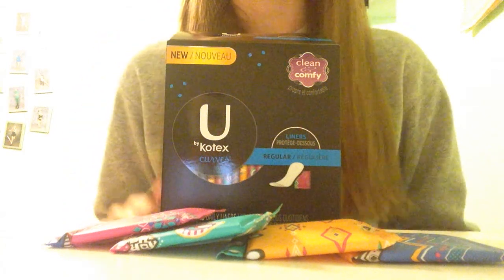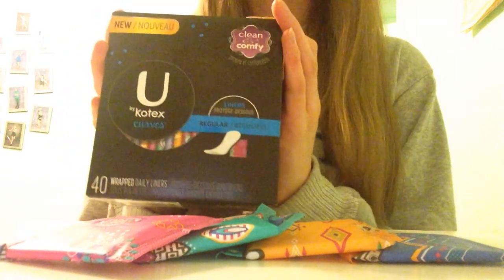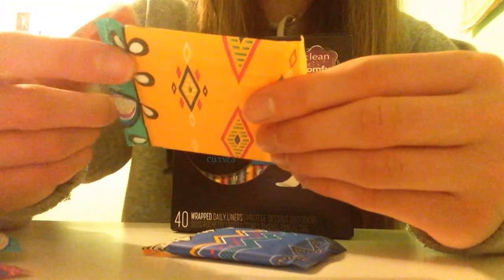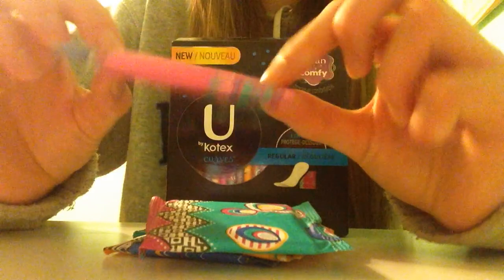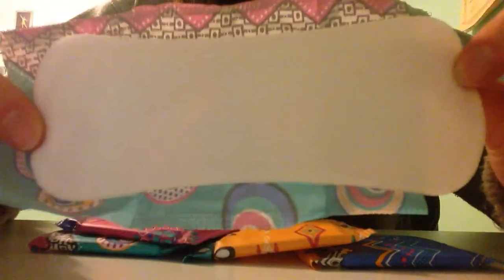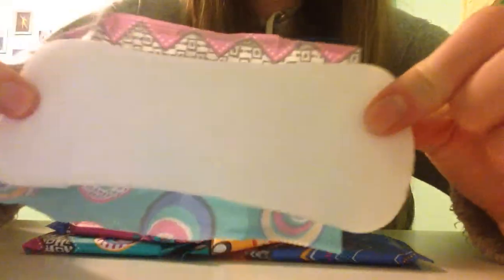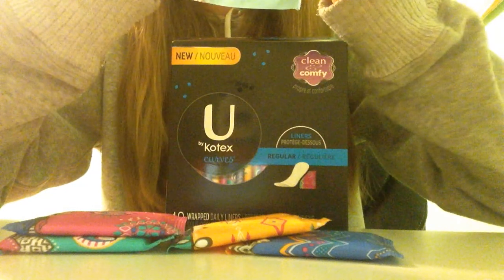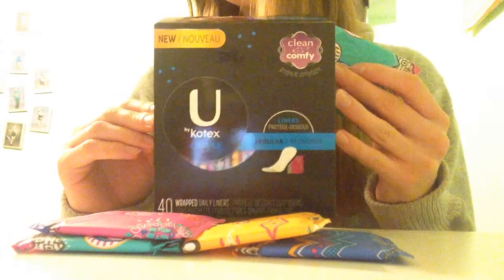U by Kotex curves liners review!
Kik: dancing_in_the_rain2